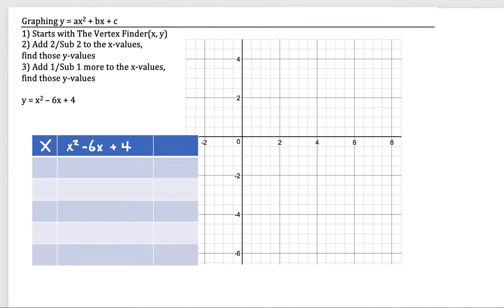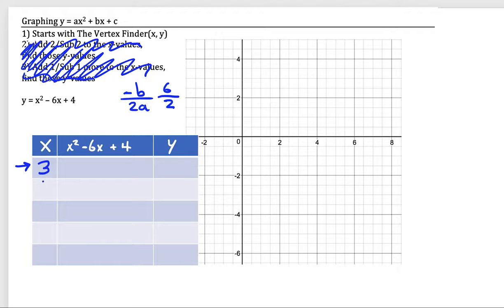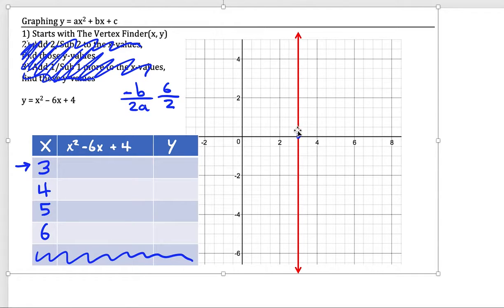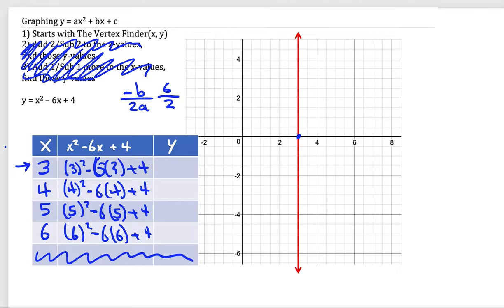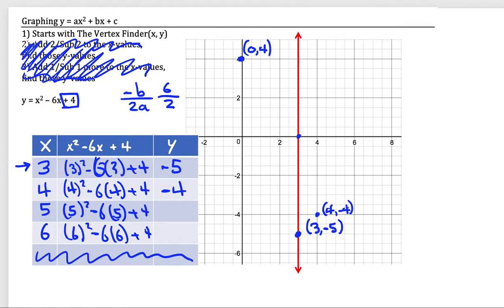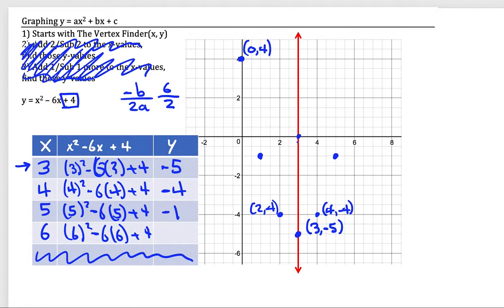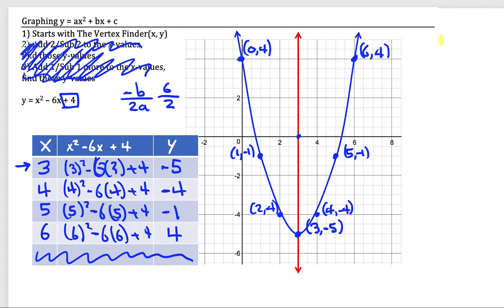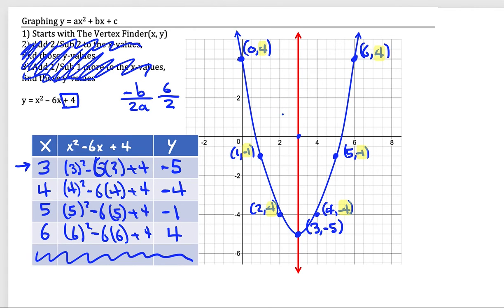9 2 Notes, Graphing W/ a Table Part II